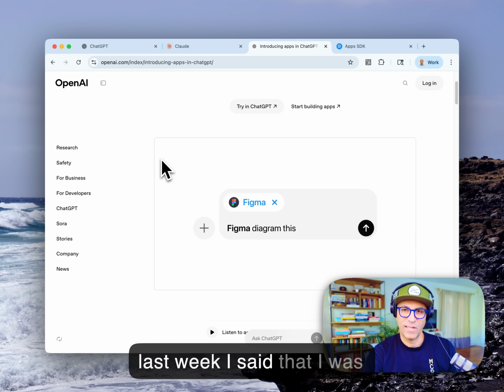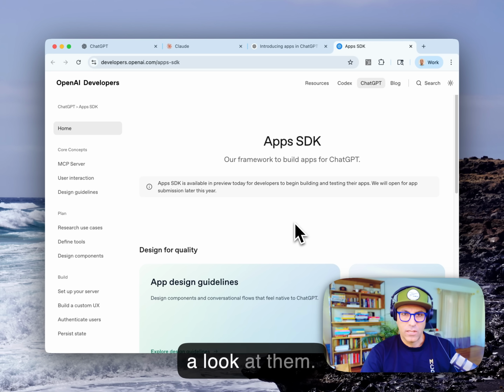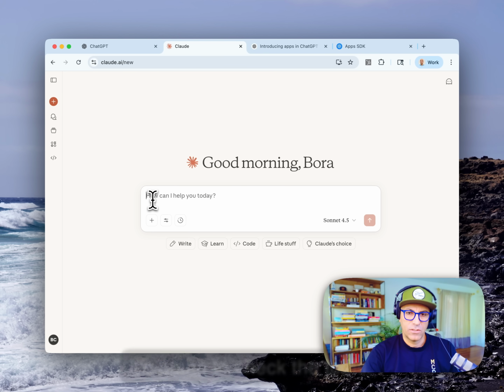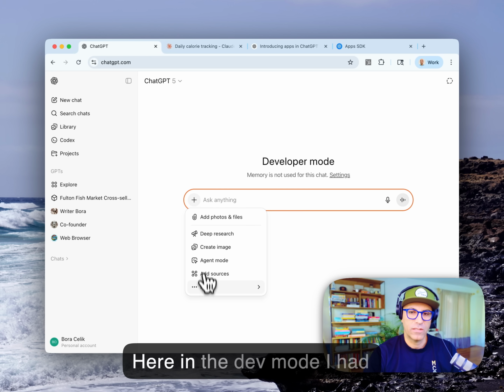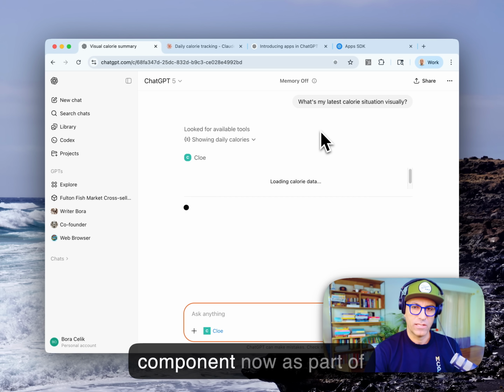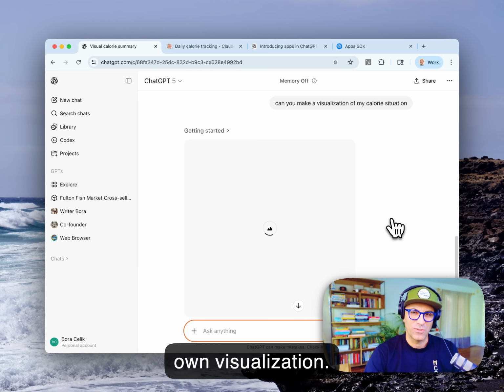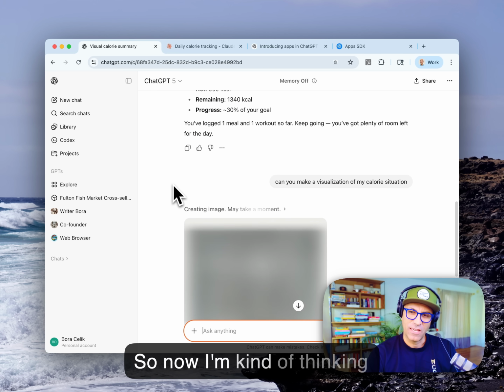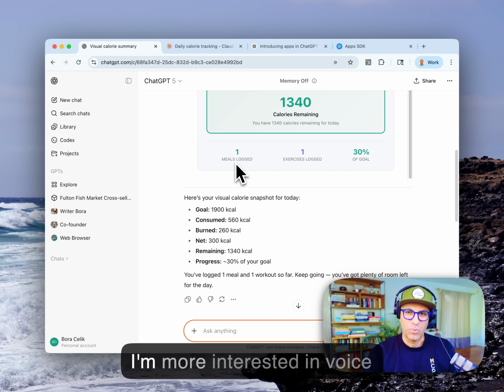I built a ChatGPT app w/ OpenAI SDK but not impressed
Last week I said I'd learn how to build a ChatGPT app w/ OpenAI SDK and make a demo app. I did and here it is. But... Not super impressed.

It just doesn't feel like the future to build a web component and send it back to the AI UI. It's slow and... not sure if necessary?

I feel like the future of AI UI could be a lot more interesting than showing web pages inside of AI assistants.

I'm not sure if I'll keep building more UI components for ChatGPT. Also I don't want to lock myself into their world. I like MCPs that work across all AI assistants/agents.

Also, after having spent a ton of time sending apps for approvals to Apple, Shopify, Meta, TikTok - I'm not sure if I have the patience to add OpenAI app approval process added to my life.

More interested in voice agents memory and privacy of our personal data for AI use right now so I want to spend more time in those areas.